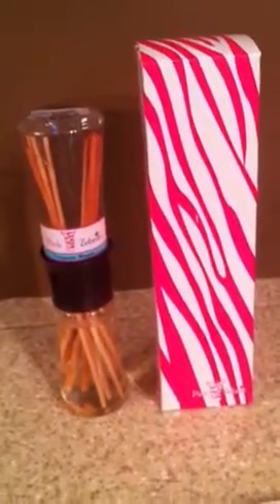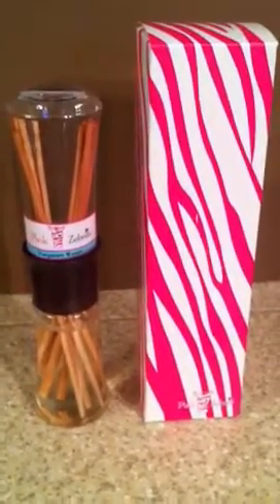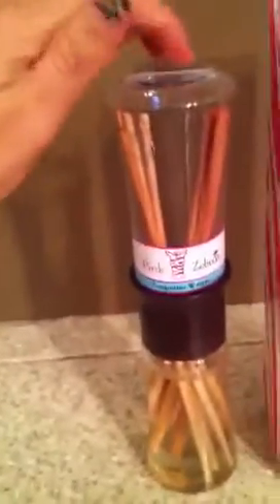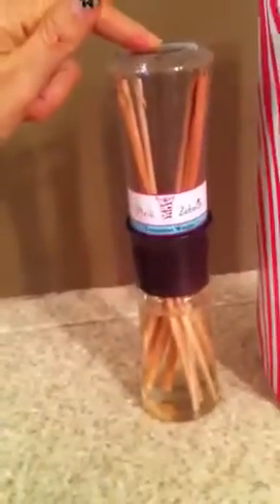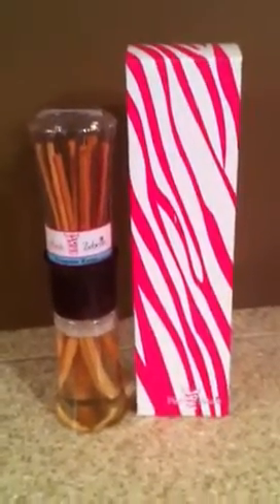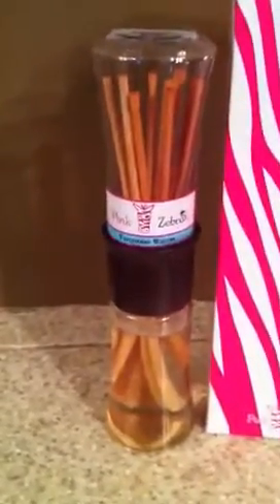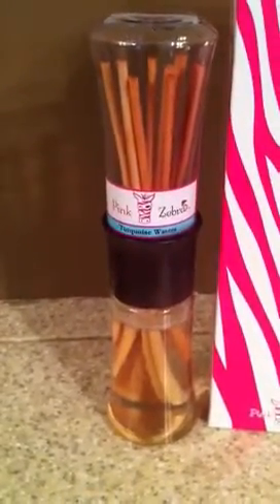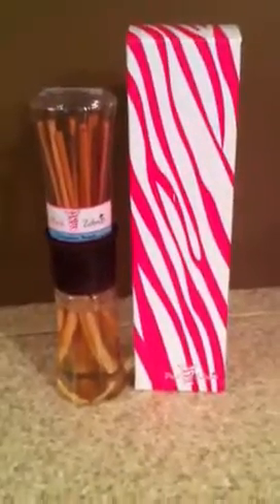Flameless candle pink zebra home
Join this new and fast growing company with me!  Would love to have you join us!

Finding the right team and sponsor are the key to success.

New websites!